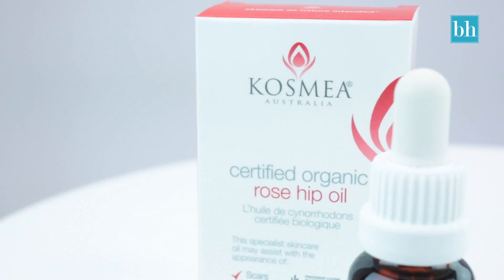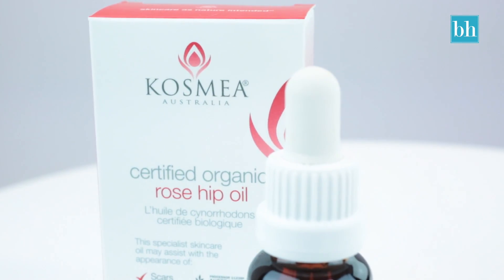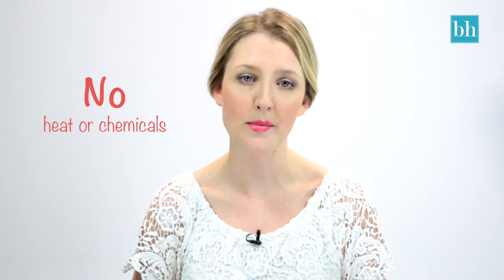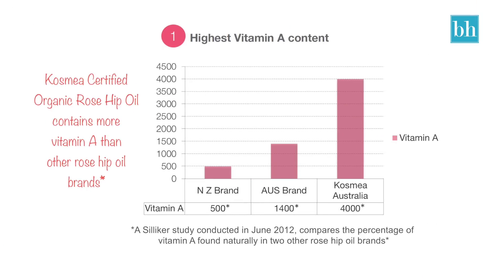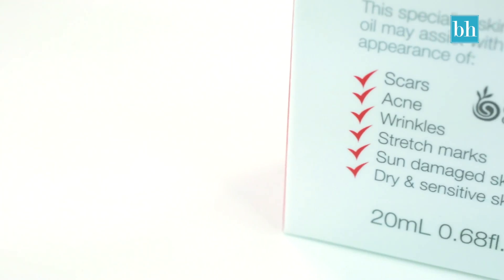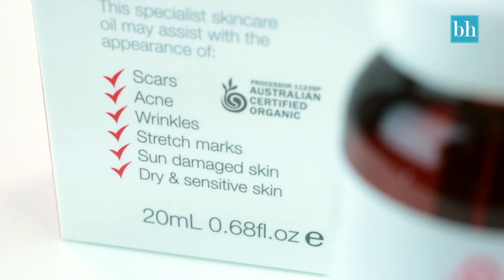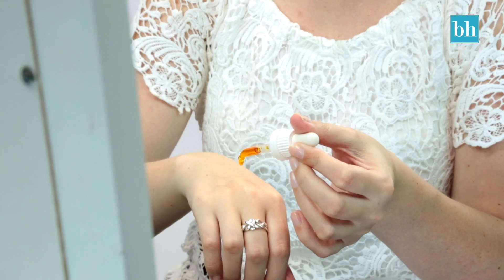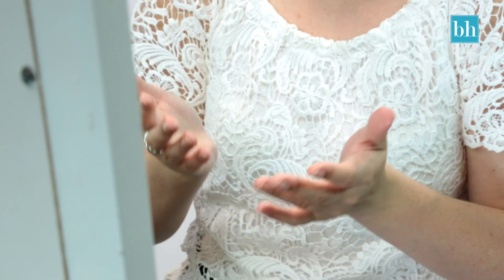Kosmea Rose Hip Oil video by Beauty Heaven Australia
Kosmea Rosehip Oil organic skincare benefits infomercial